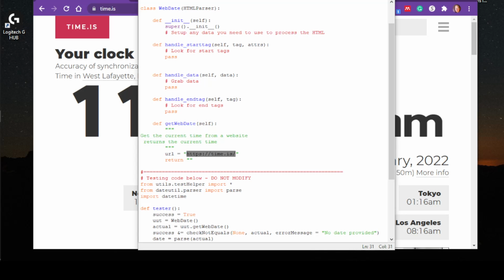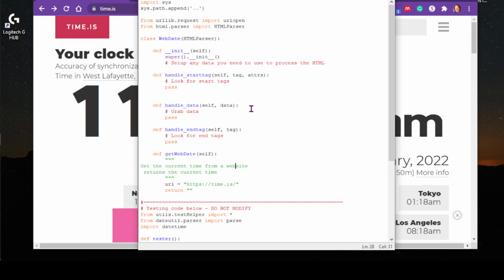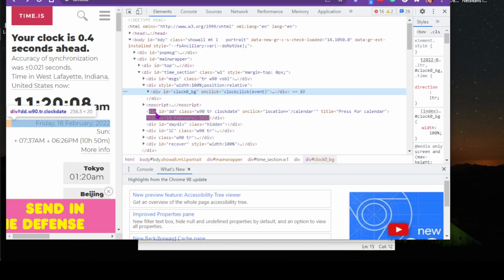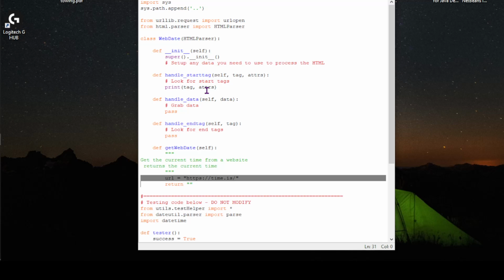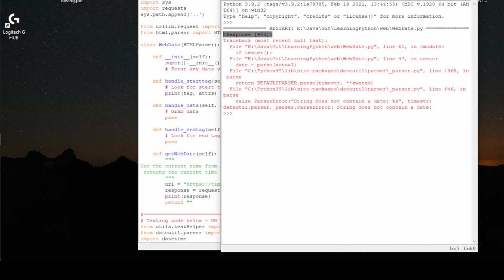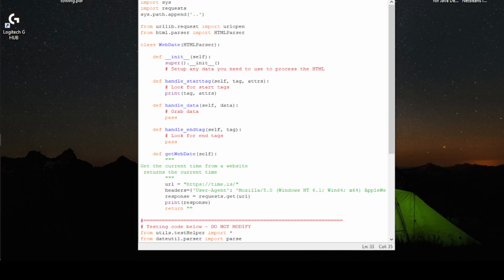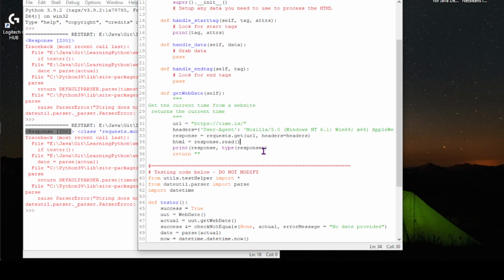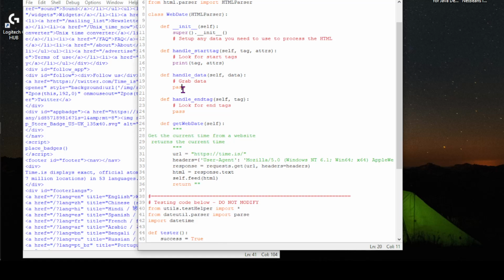Web Date 1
Here is the text I copy/paste to add headers:
        headers={'User-Agent': 'Mozilla/5.0 (Windows NT 6.1; Win64; x64) AppleWebKit/537.36 (KHTML, like Gecko) Chrome/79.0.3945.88 Safari/537.36'}